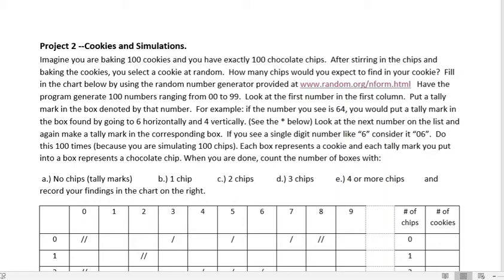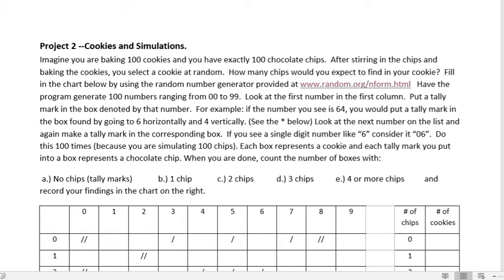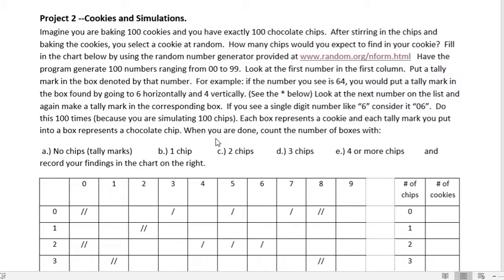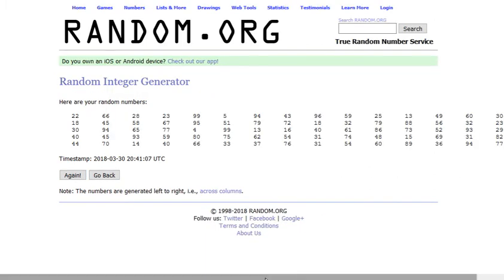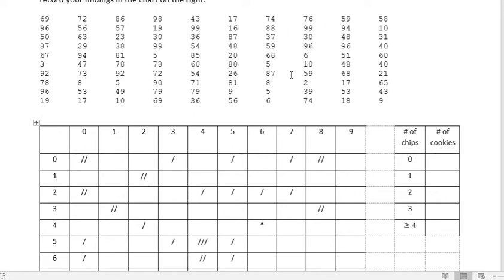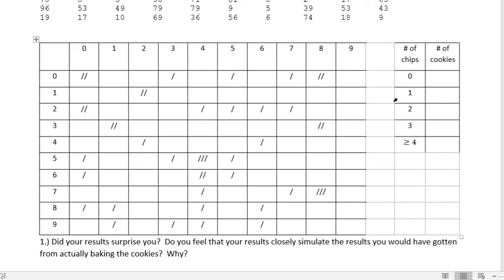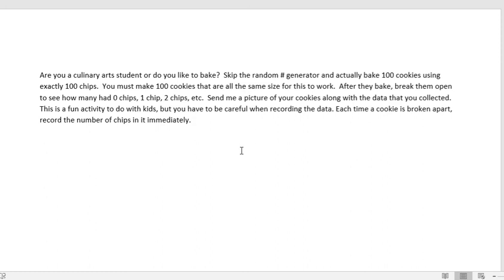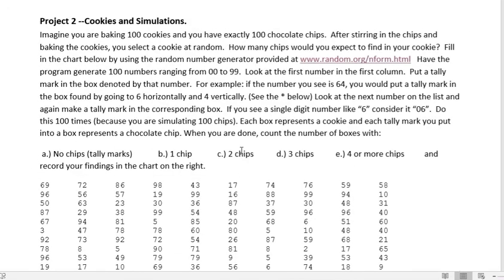Cookie Simulation -Collect the data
This is the first part of the second group project.  This video explains how you can use a random generator to simulate the experiment of baking 100 cookies using only 100 chips.  How many chips will each cookie have?